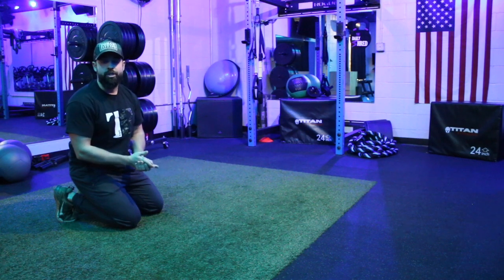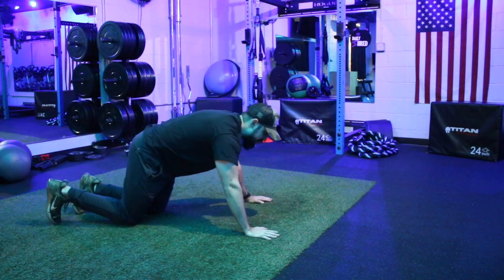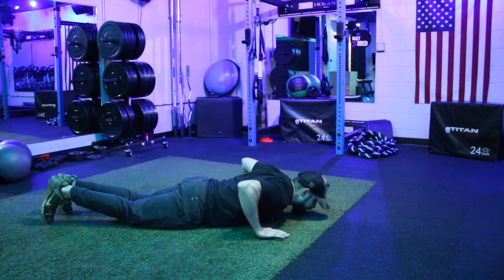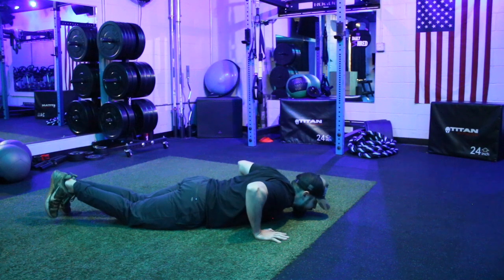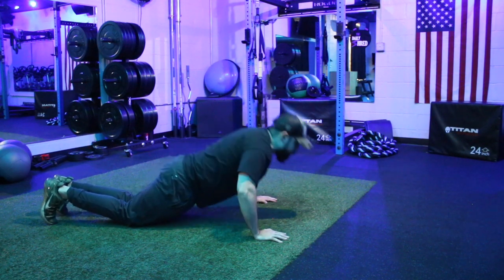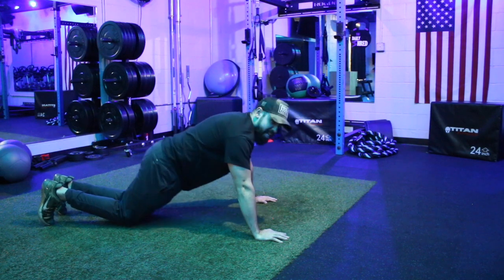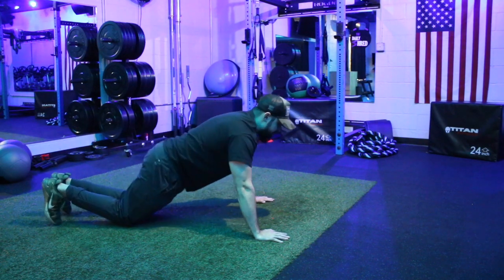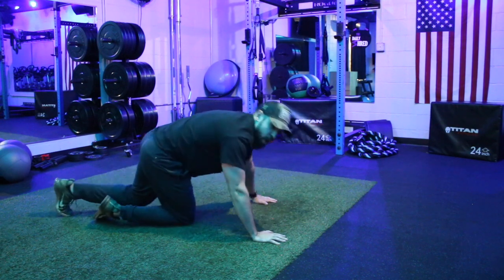Hand Release Push-ups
How-To Demonstration Video for Hand Release Push Ups

Key Tips:
1. Wrists outside of shoulder width and chest height
2. Lower yourself all the way to the floor and release pressure on wrists
3. Squeeze abs as your hips lift off the ground the same time as your chest